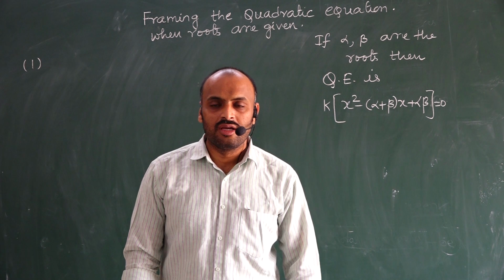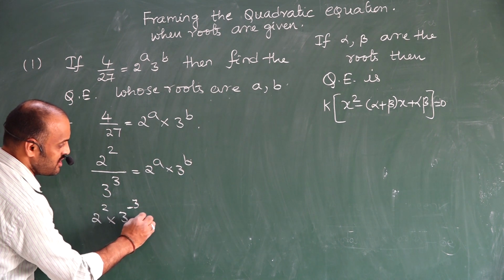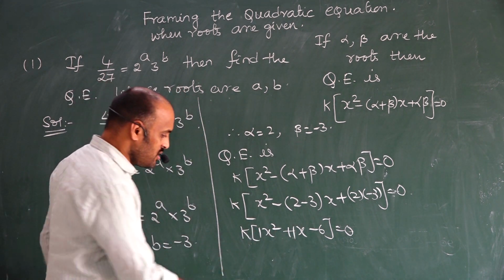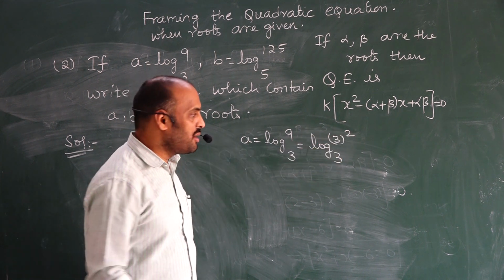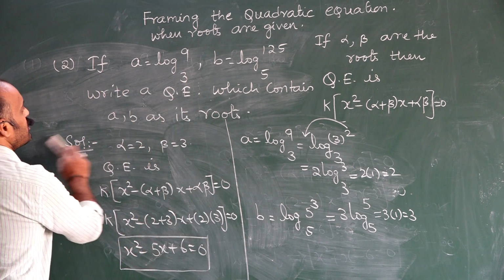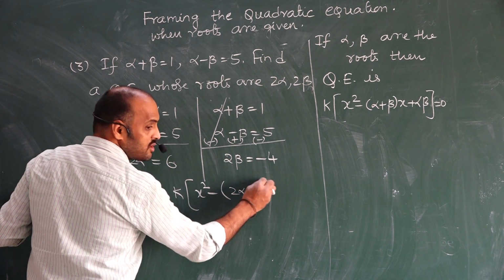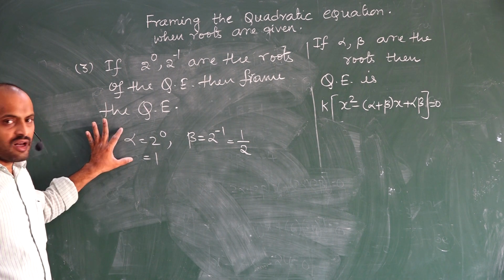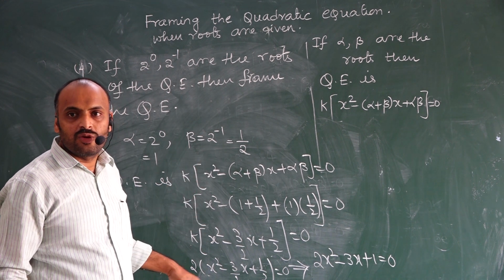NARAYANA SCHOOL ETECHNO IX MATH FRAMING QUADRATIC EQUATION